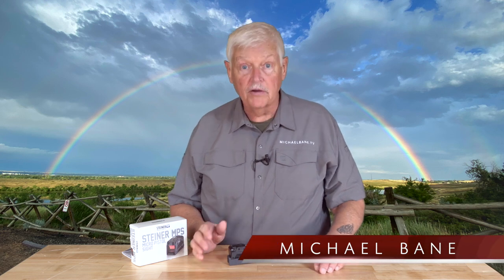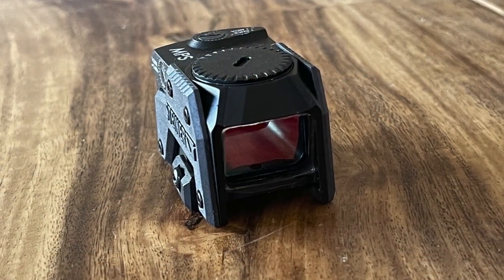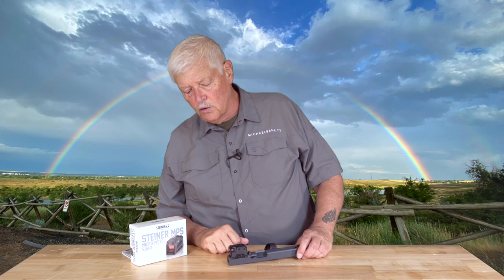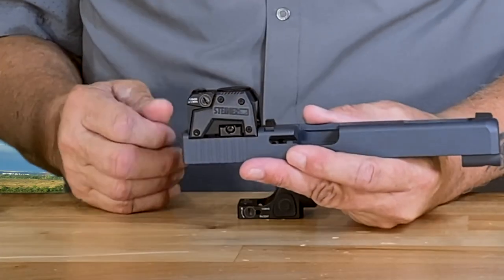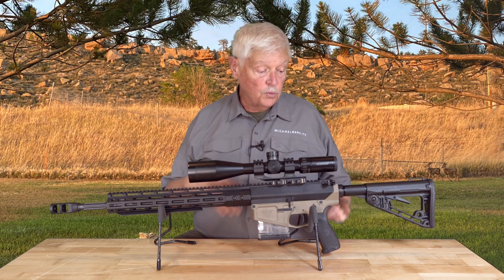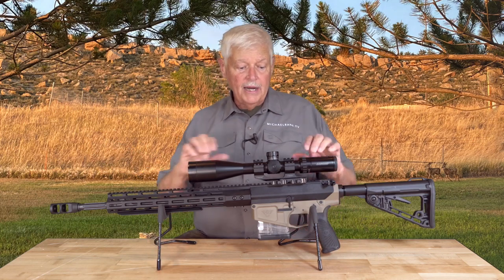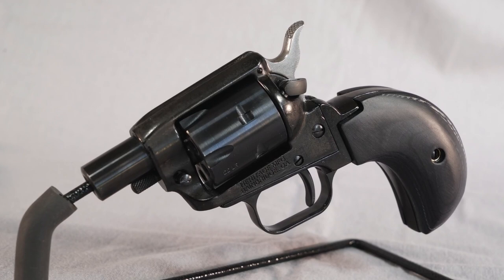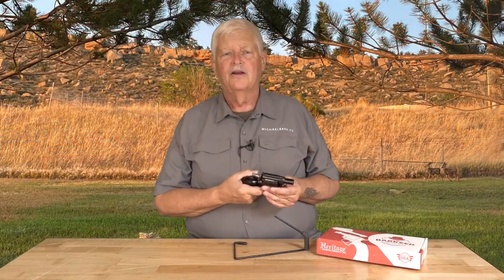7-20-22 Triggered: The New Hotness Revealed!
This week Michael features the Steiner MPS, one of the most in-demand red dot sights in the country. Plus, the Wilson Combat .308 is finally completed, up and running, plus a little bitty boot gun from Heritage.